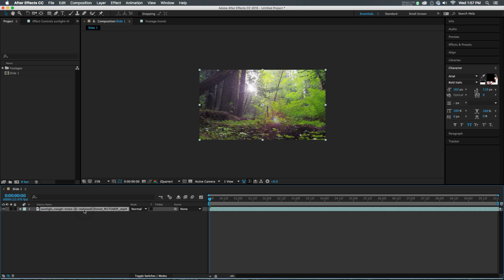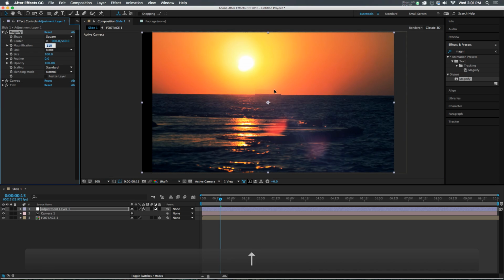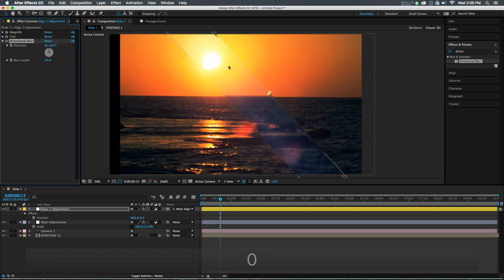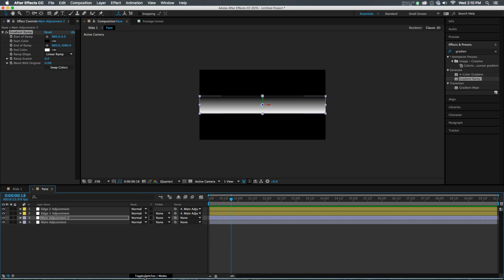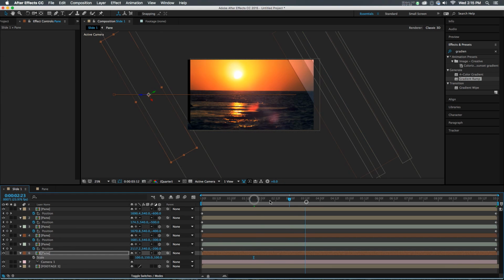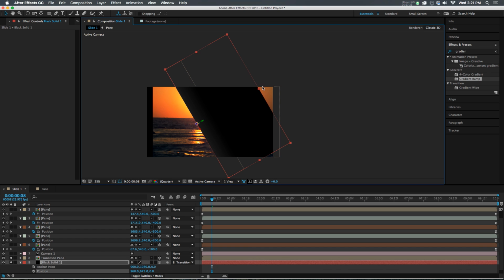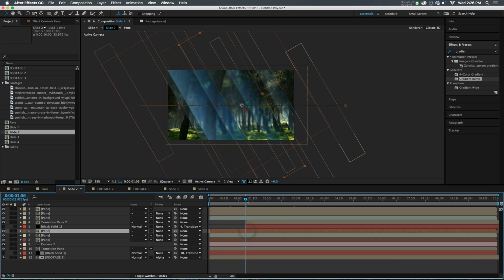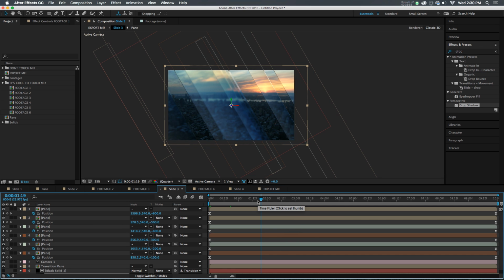Glass Pane Slide Show - Adobe After Effects tutorial (Sponsored By Videoblocks)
Make a slideshow for images or videos with sliding glass panes moving over and revealing footage and text. This tutorial was sponsored by Videoblocks. to redeem your 7-day free trial to VideoBlocks!